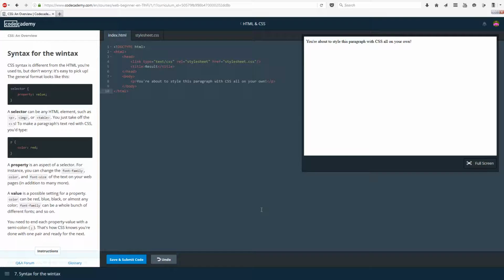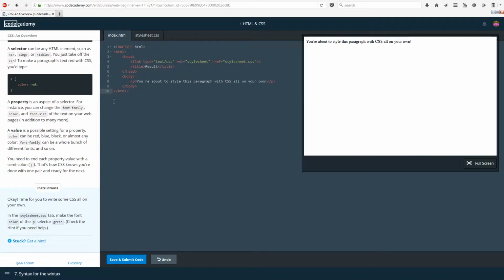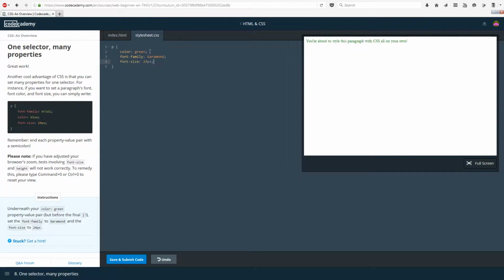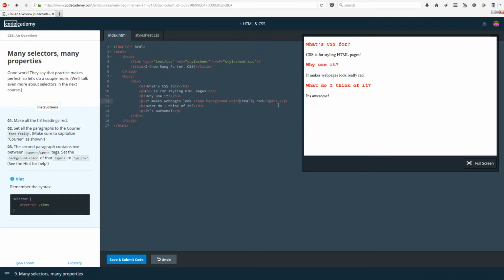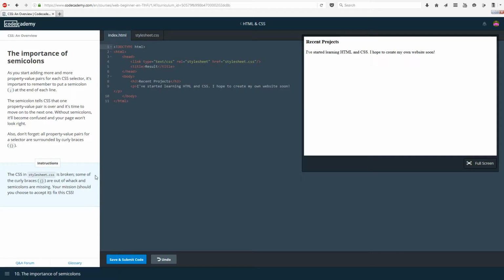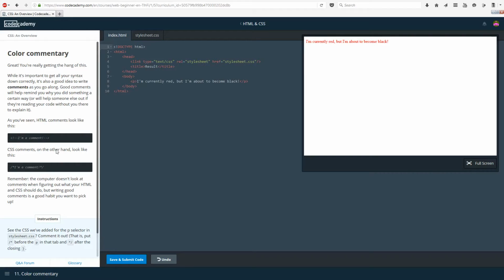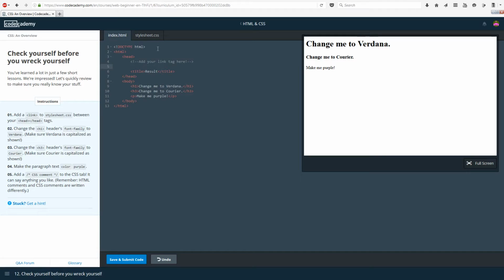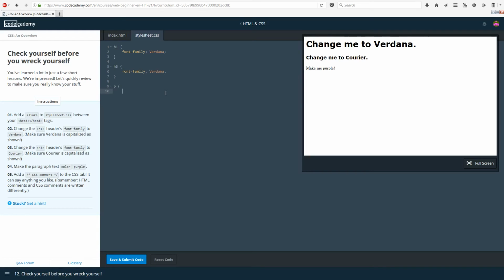HTML & CSS Codecademy lesson #15: More CSS stuff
In this lesson we're going to be applying what we learnt in the last three lessons (and some aspects from before) to make a table of pictures!